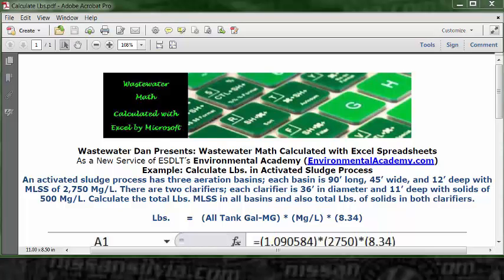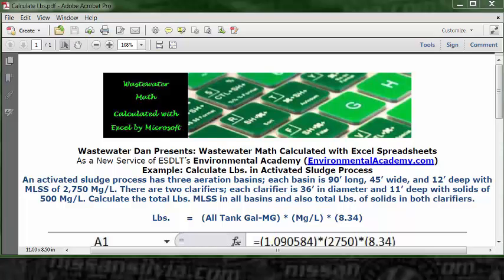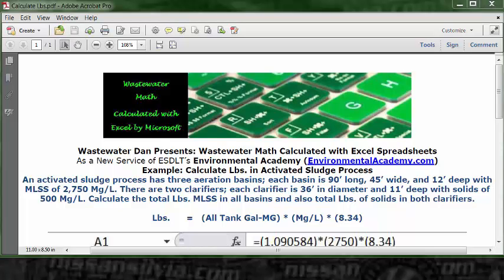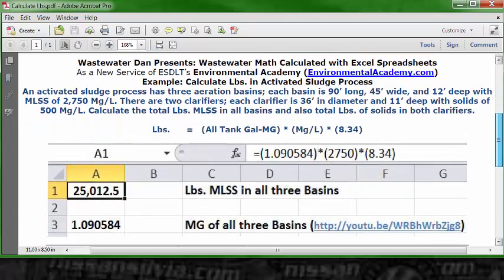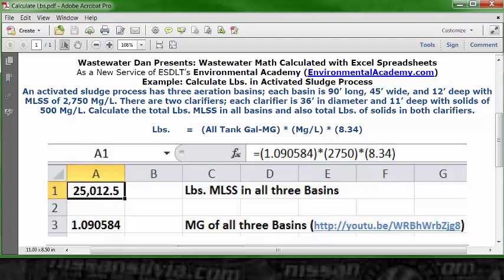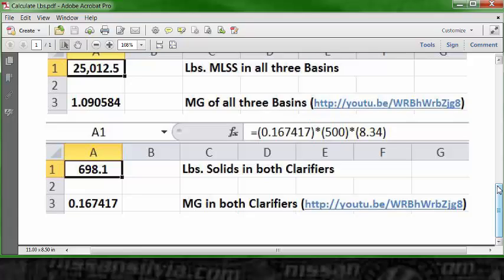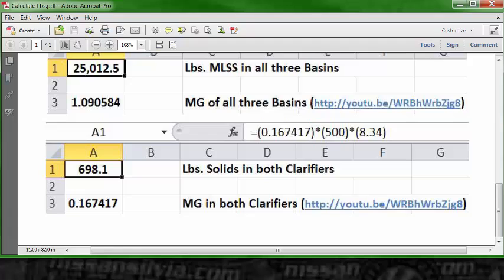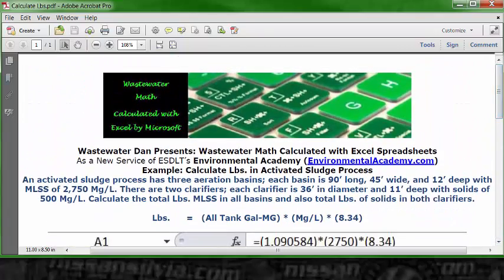Calculate Lbs in Activated Sludge Process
WasteWater Math Educational / Tutorial Videos

Process Control-WasteWater Math Solution Videos